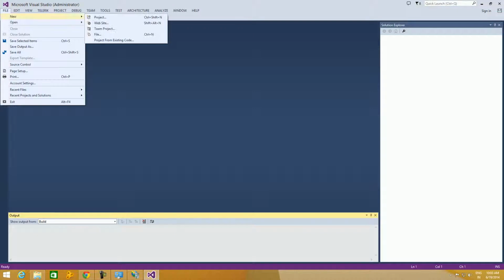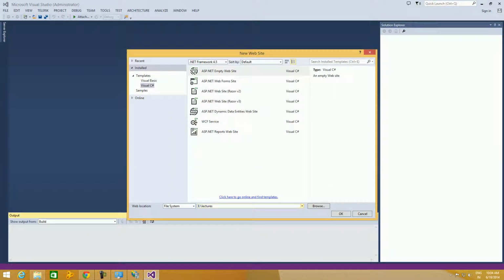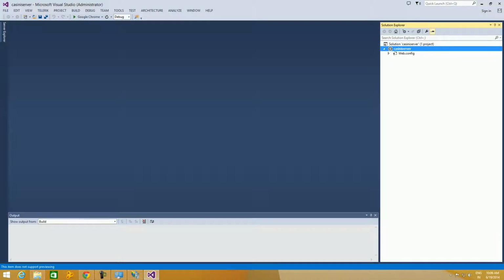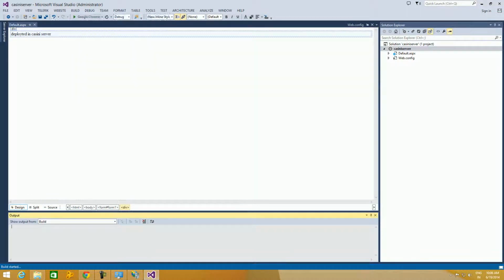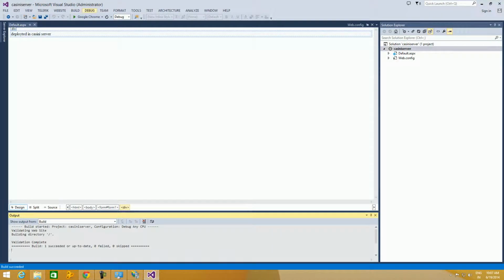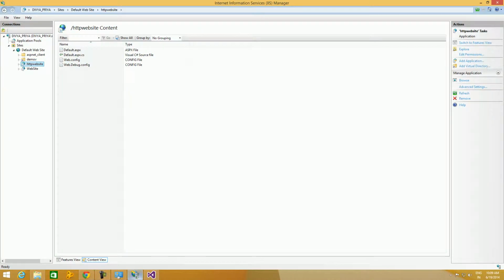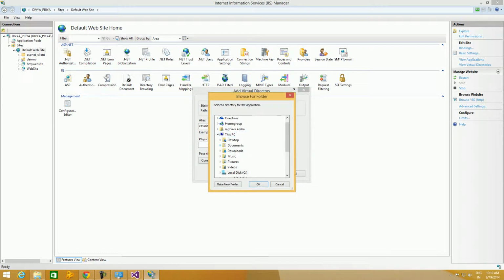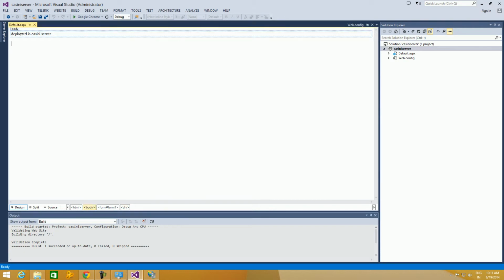lecture 13 creating file system website using visual studio